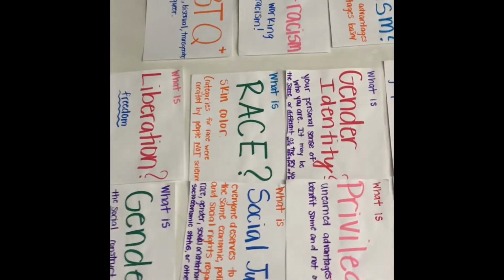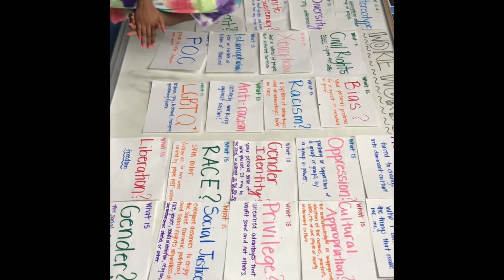Alicia Williams - TT Award Finalist